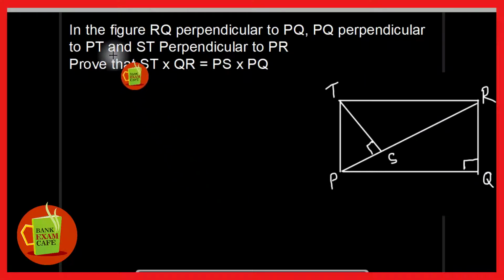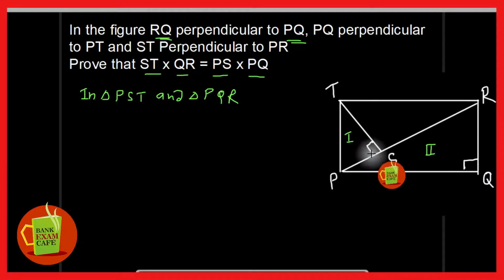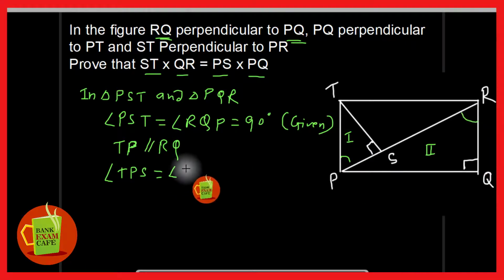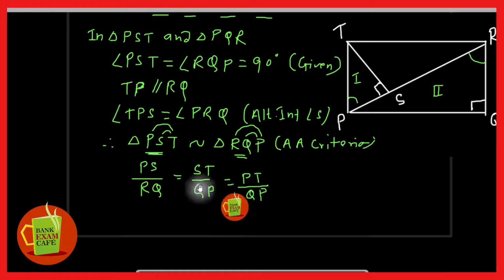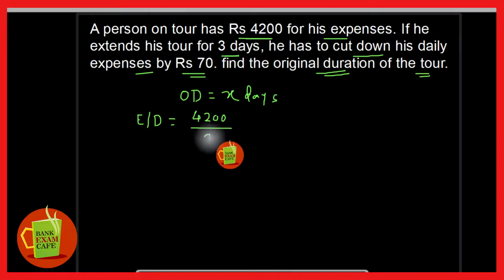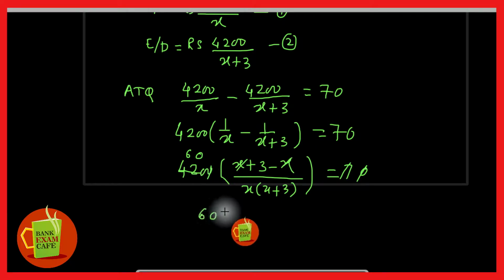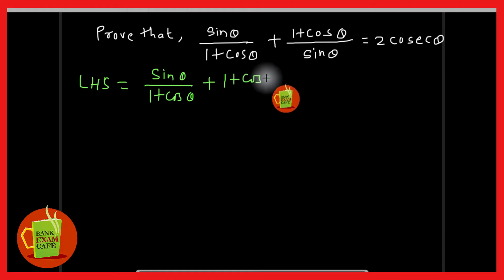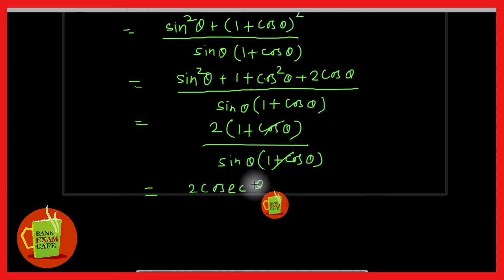Revision of three marks questions class 10 || Part 03 || important questions 2021 exam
In this video I have discussed the questions of 3 marks under the episode Revision of 3 marks questions class 10 maths. These are important questions CBSE exam 2021.
Previously I have posted the video on Revision of 5 marks questions, Revision of 2 marks questions and revision of 1 mark questions.

Suggested videos

Here is a pdf file of all links
of the revision of class 10 maths CBSE
2021 Examination

Download the pdf, it is the updated file.

bankexamcafe